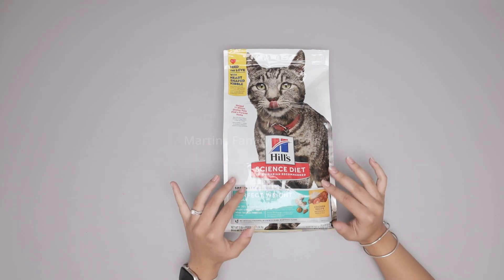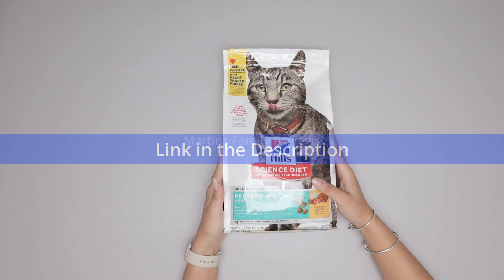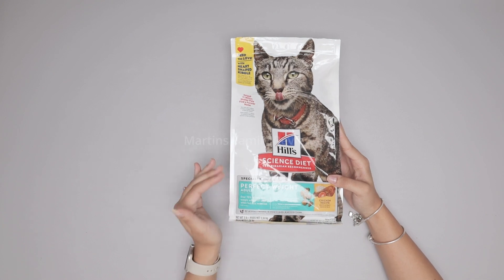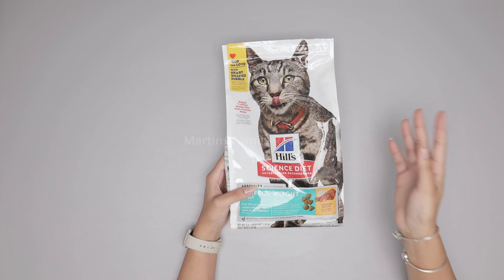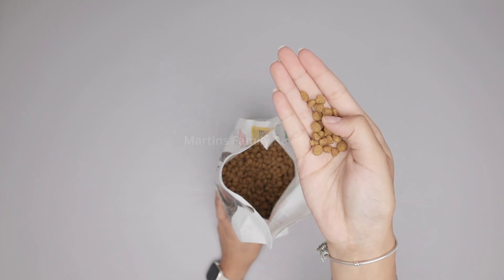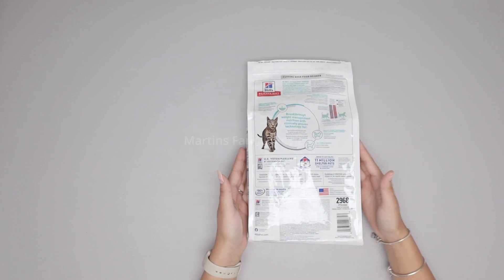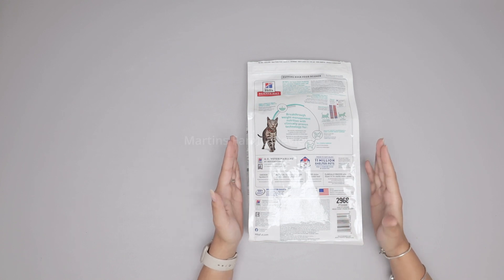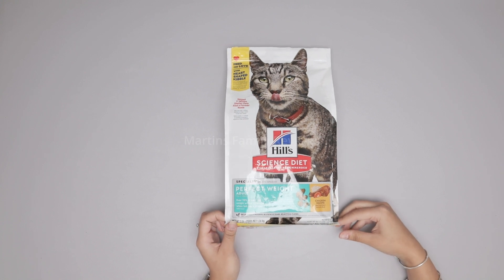Perfect Weight Hills Cat Food